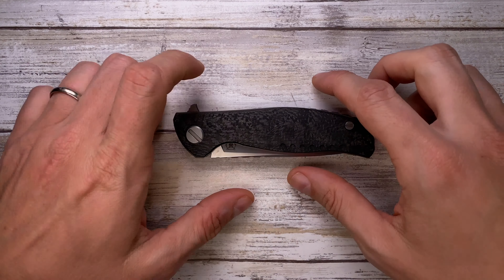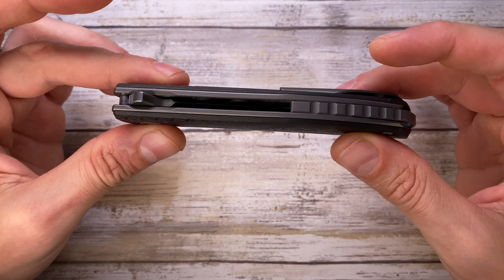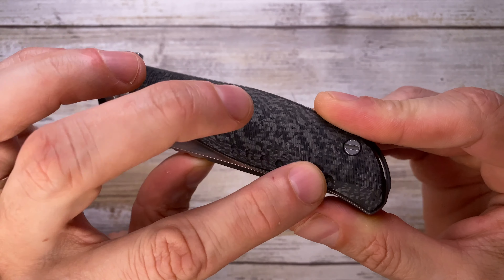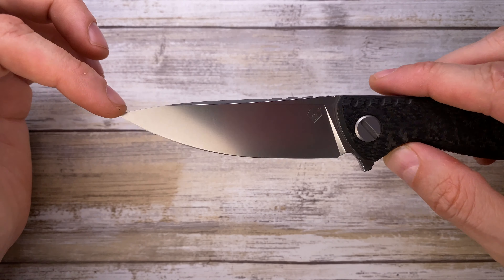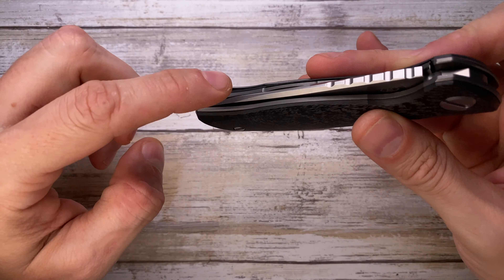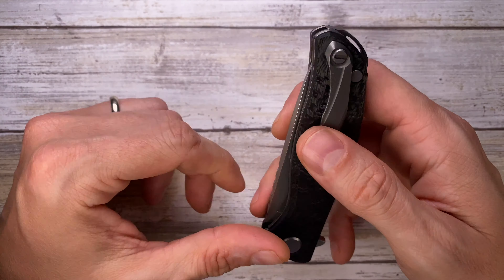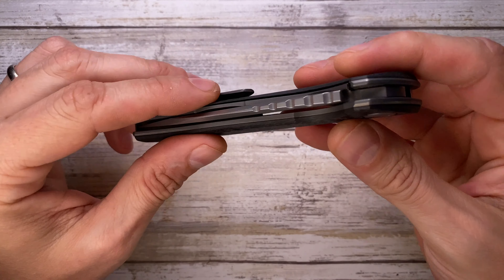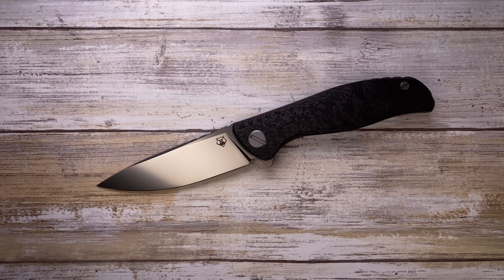Shirogorov F3 NS Pocketknife. Fablades Quick Review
This is a quick review of the Shirogorov F3 NS knife. Enjoy it!